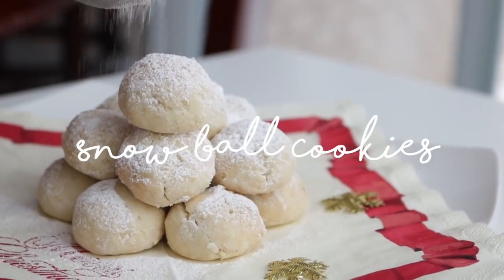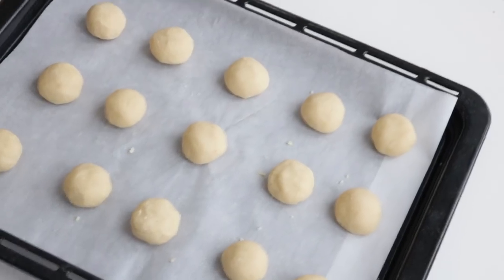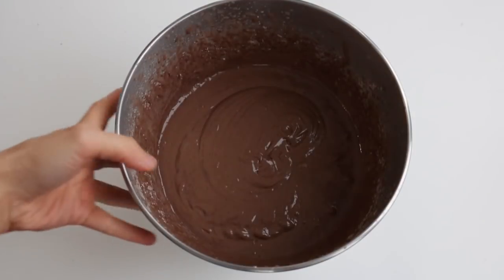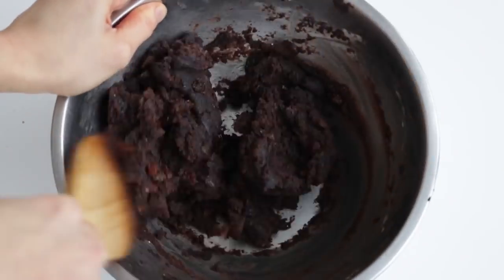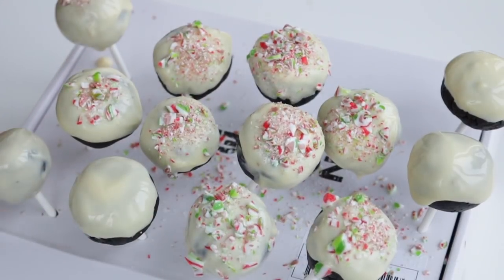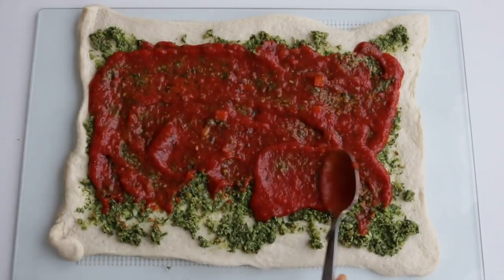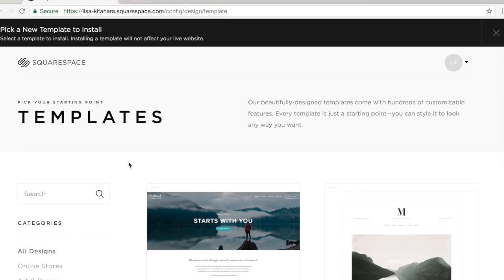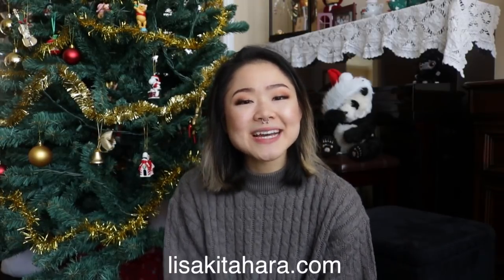EASY VEGAN MOVIE SNACK RECIPES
Please note: I choose to promote products/brands I genuinely use, love and want to share.
Virtual hugs and kisses if you decide to support me!